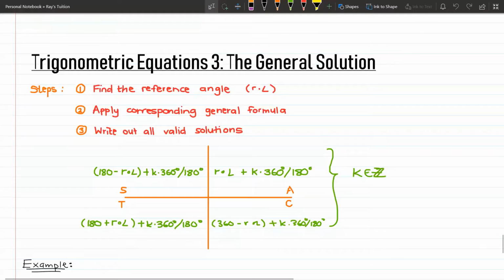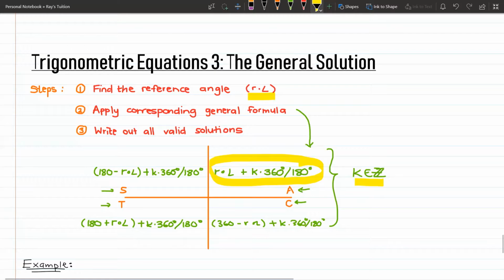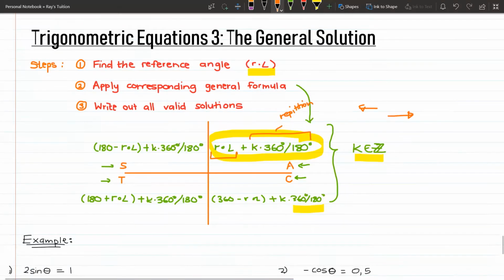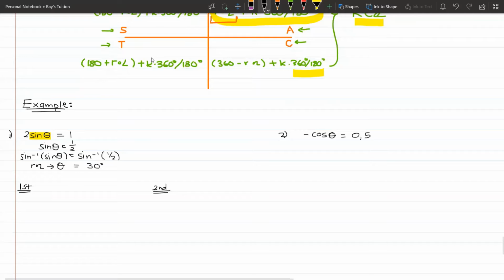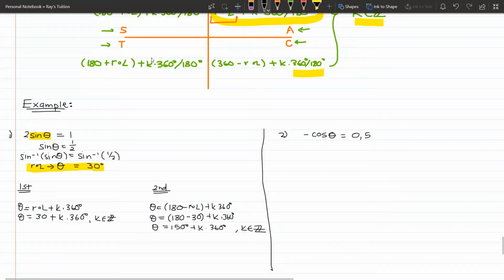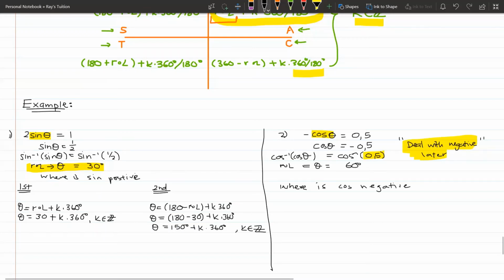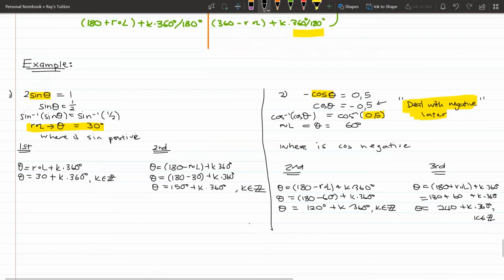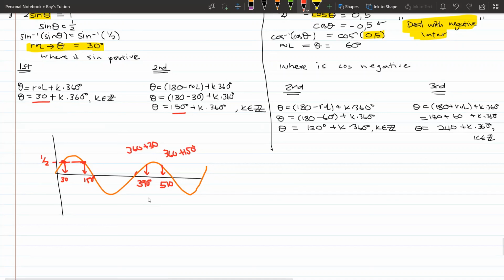Trigonometric Equations 3:The General Soultion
In this video we have a look at how to obtain the general solution of a trig equation.